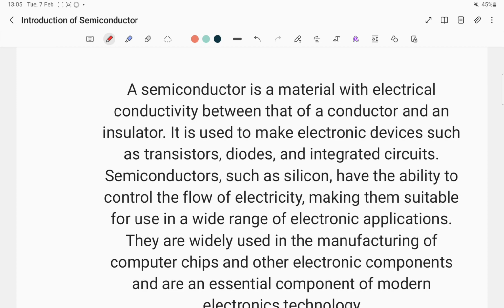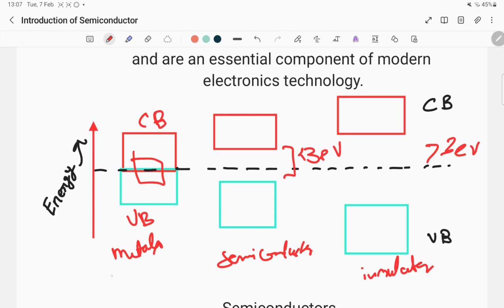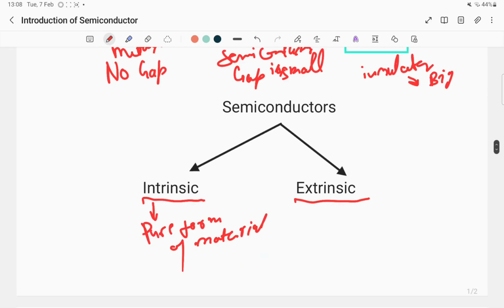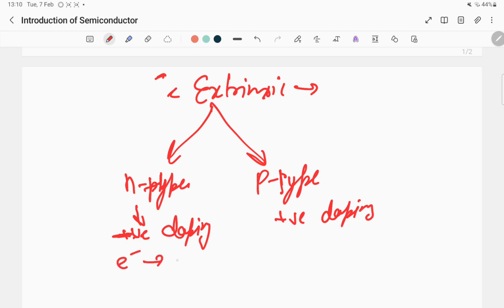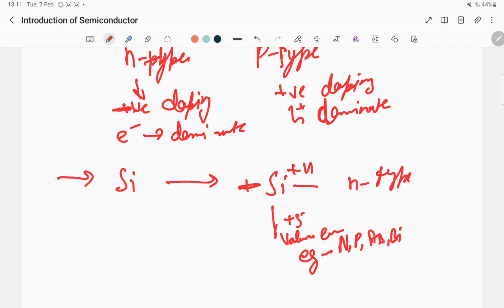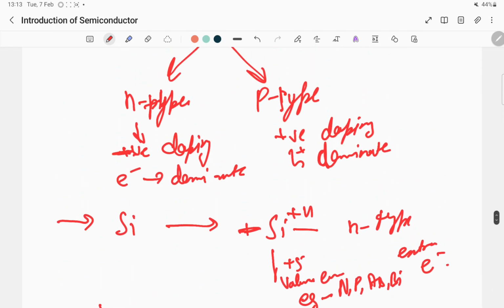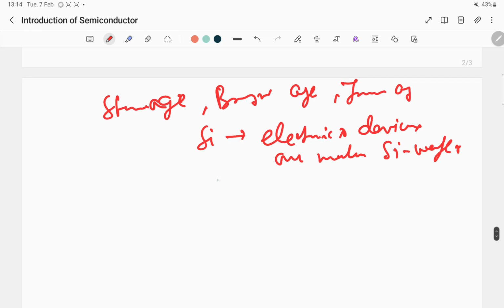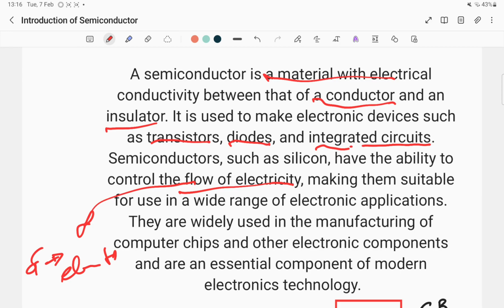Introduction to Semiconductors || Metallurgy || Materials Science